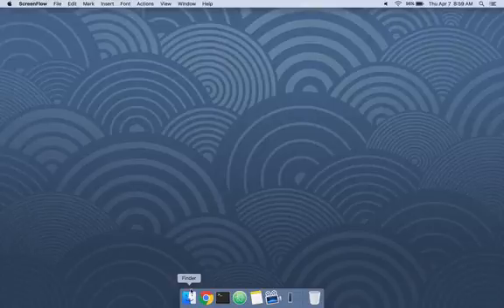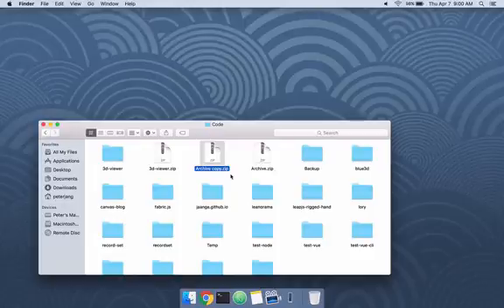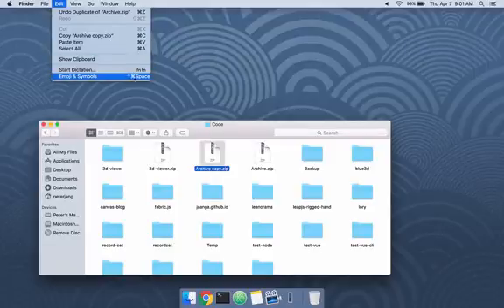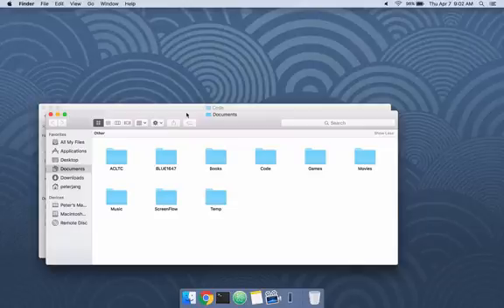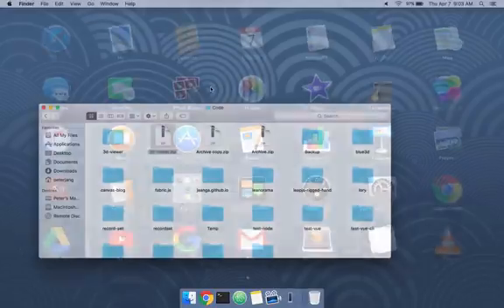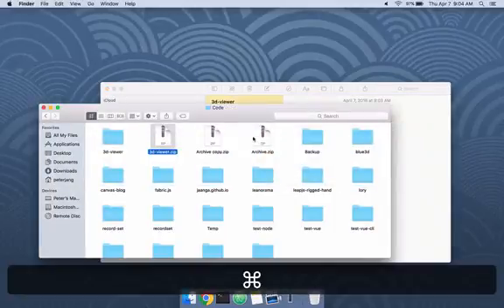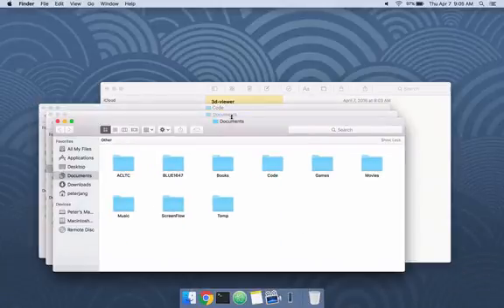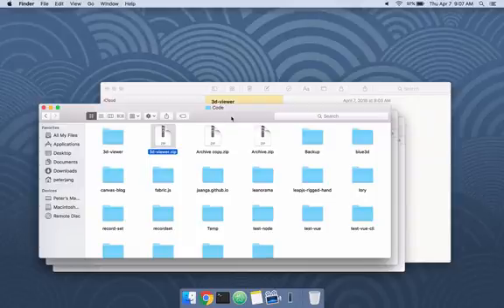Save time with keyboard shortcuts!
Learn the most important keyboard shortcuts to work with files, text, tabs, and windows!